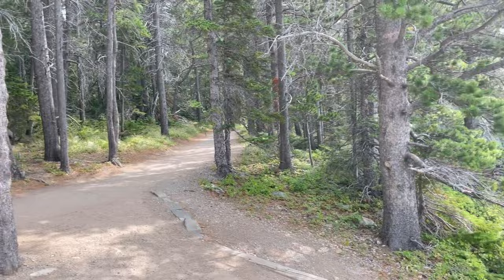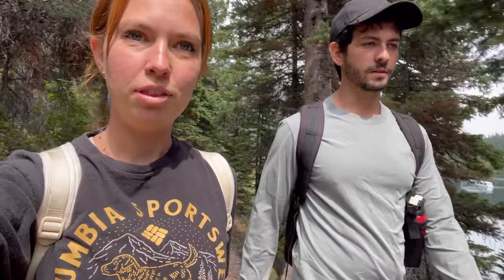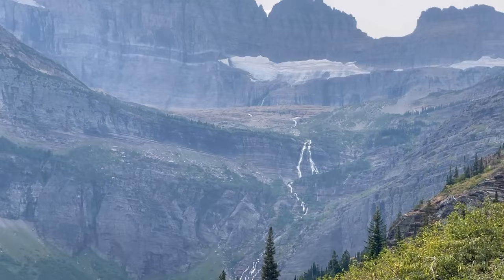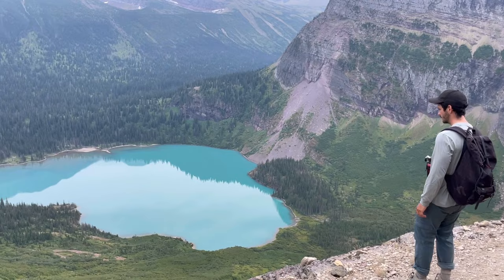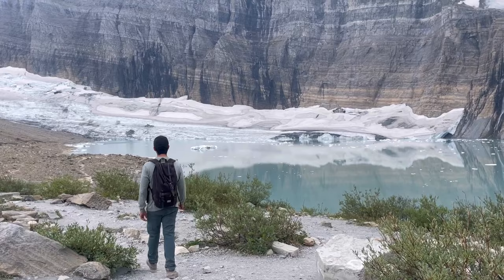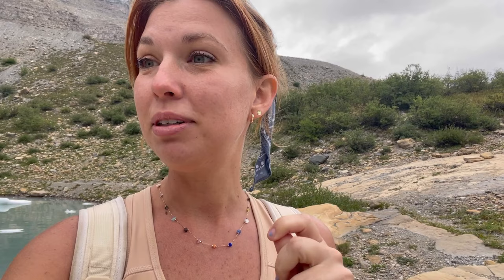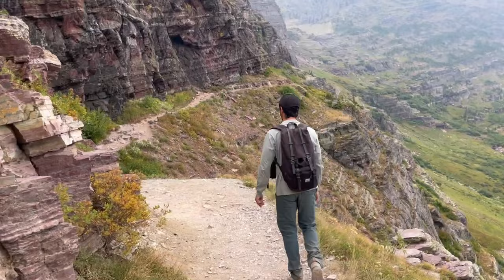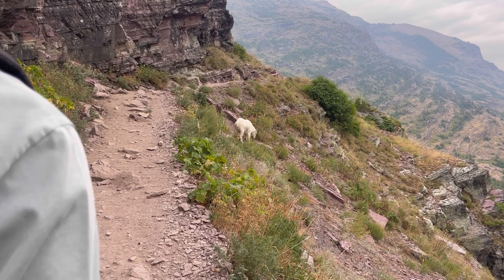HIKE TO GRINNELL GLACIER! | Vanlife in Glacier National Park + How to book last minute campsites!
We’ve been traveling in our self converted camper van for about 6 months now! So far we’ve seen some of Texas, New Mexico, Arizona, California, Baja California, Nevada, Idaho, Wyoming, and finally Montana!

In this video we’re doing a little POV of the Grinnell Glacier Trail in Glacier National Park. The hike was a difficult 14 miles for us that day but we loved it! We got to see mountain goats, big horn sheep, and moose!

We also go over how we were able to get some reservations for this park and how we manage our “on a whim” last minute campsite reservations for all National Parks.